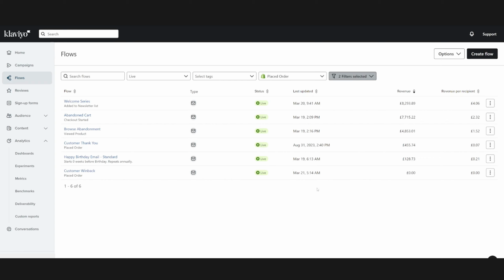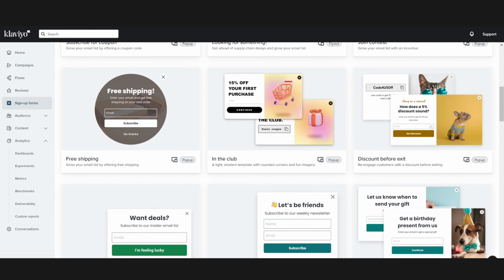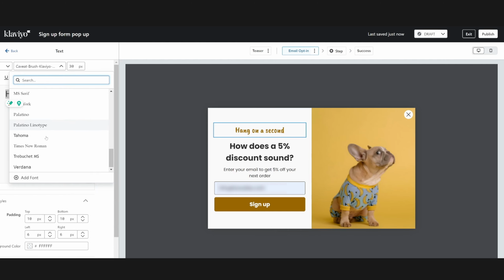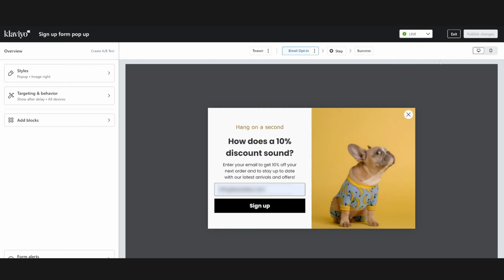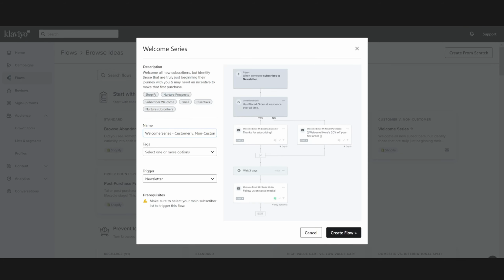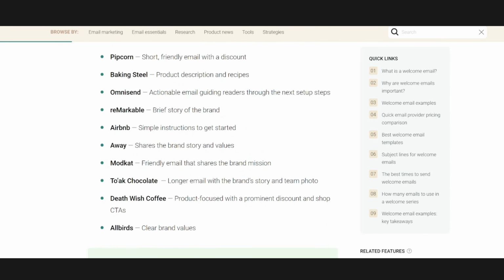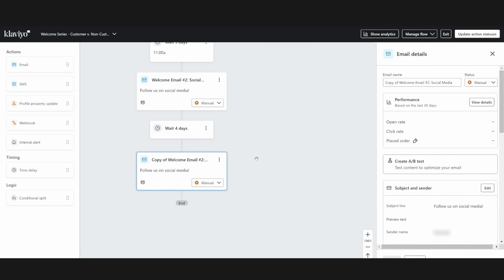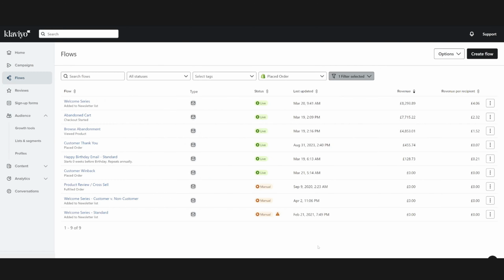I made £20,932 in 30 days with Klaviyo (Shopify Dropshipping)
Hey everyone, this is how I set up my automated email flows with Klaviyo to generate $800 for everyone $1 spent on Klaviyo! If you are struggling to break even or make a profit then watch this video and set up your automated emails today!

If you need help with dropshipping, please schedule a 1-to-1 Discovery Call with me

1. Shopify

2. DSers

3. Aftership

1. Instagram

2. TikTok

3. Reddit